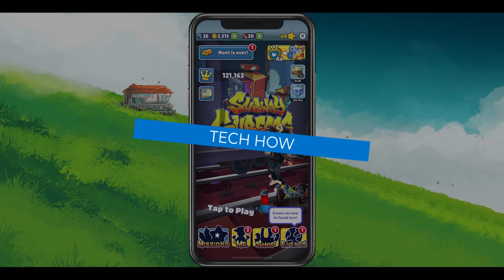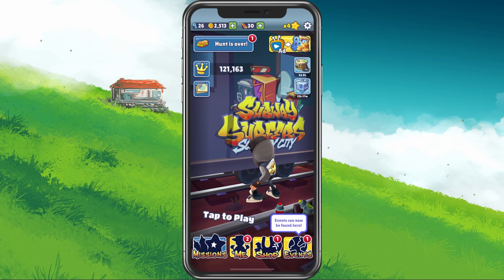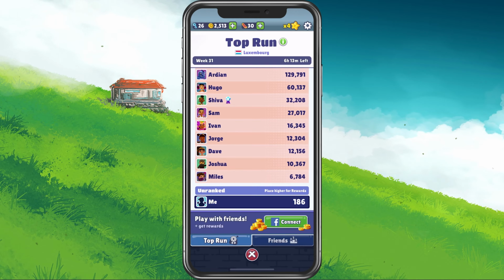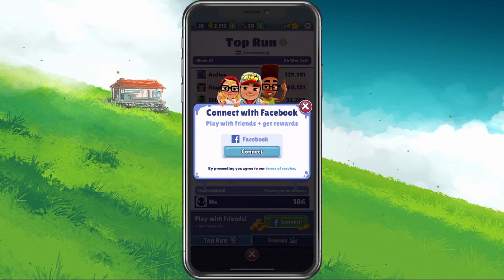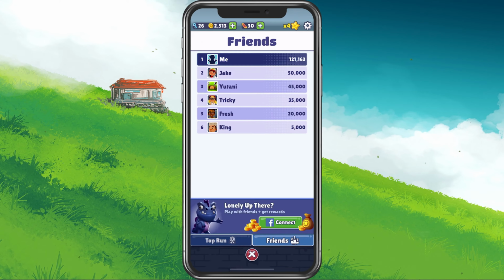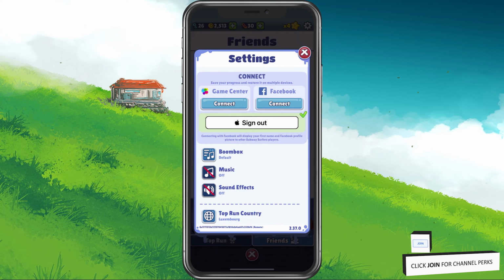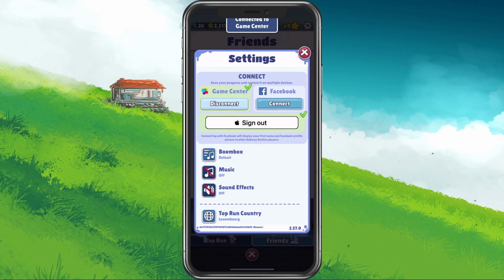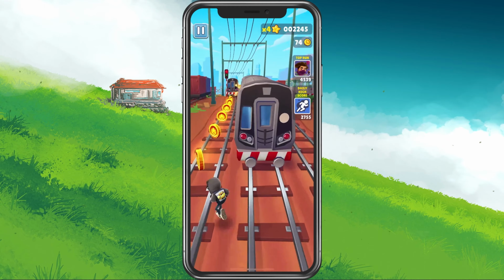How To Find & Add Friends in Subway Surfers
A short tutorial on how to find and add friends on Subway Surfers.

Timestamps:
0:00 - Introduction
0:13 - Connect Facebook Account
0:38 - Preview Friends
0:44 - Change Login Method
1:05 - Troubleshoot Friends Not Showing